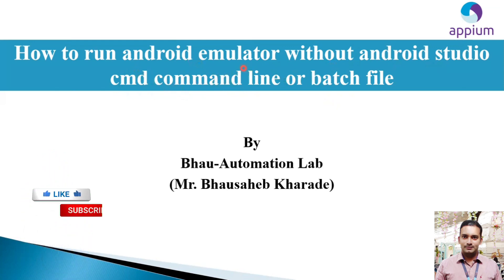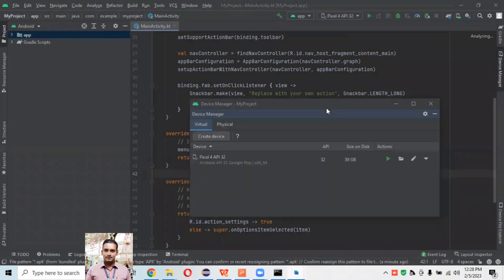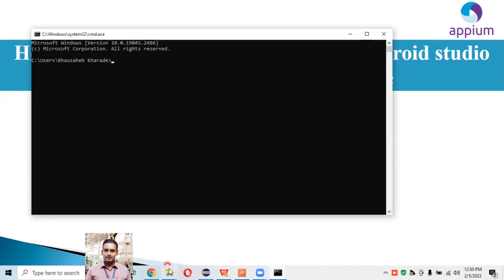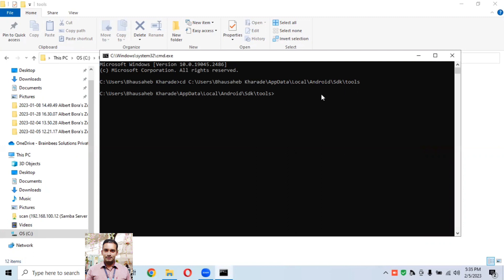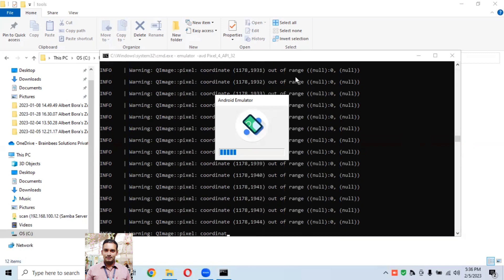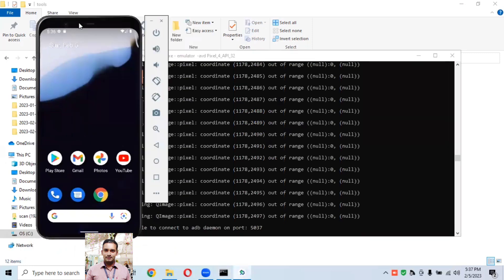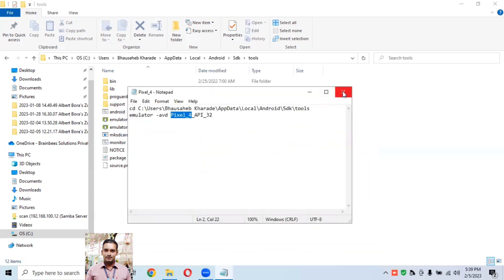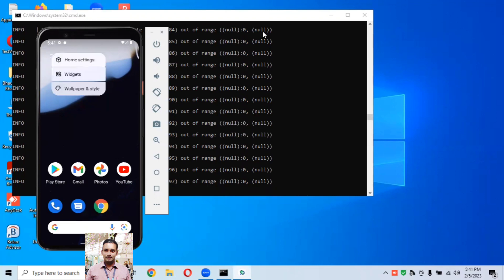How to Launch Android Emulator Without Opening Android Studio | appium| cmd command line| batch file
In this video, we will show you how to launch an Android emulator without having to open Android Studio.
This can be useful if you want to run an app on an emulator without the overhead of the Android Studio environment.
We'll demonstrate how to use the command line tool emulator to start an emulator and run your app.
You'll learn the syntax for starting an emulator from the command line,as well as some useful options that you can use to customize the behavior of the emulator.
Whether you're a developer or just someone who wants to try out an Android app,
this video will show you how to get started with the Android emulator without opening Android Studio and using batch file.

AndroidEmulator,
MobileAutomation,
Appium automation,
Appium tutorial,
Appium test automation,
Appium for Android,
Appium for iOS,
Appium automation framework,
Appium automation testing,
Appium automation tools,
Appium for mobile automation,
Appium vs Selenium,
Appium commands,
Appium with Java,
Appium for web automation,